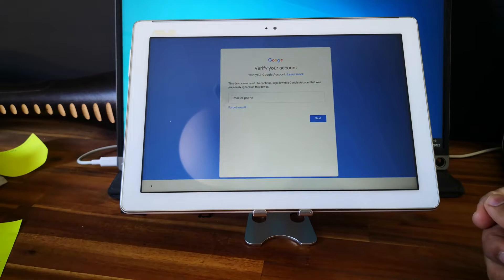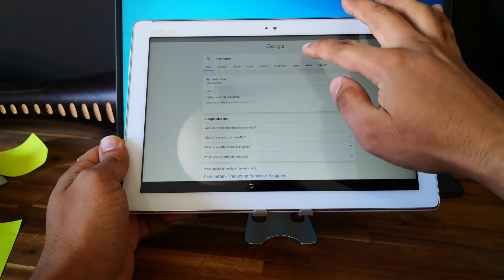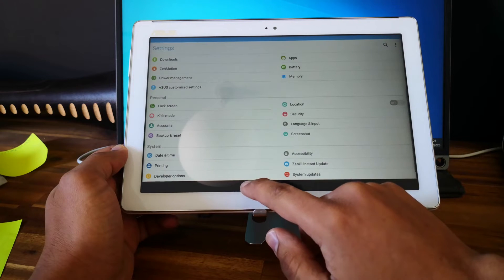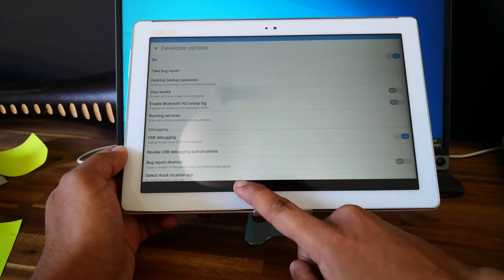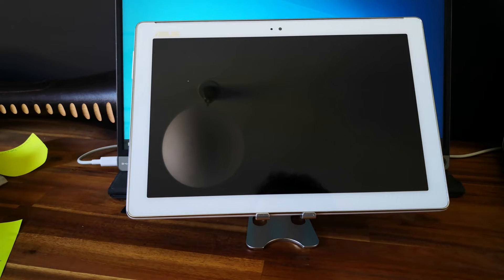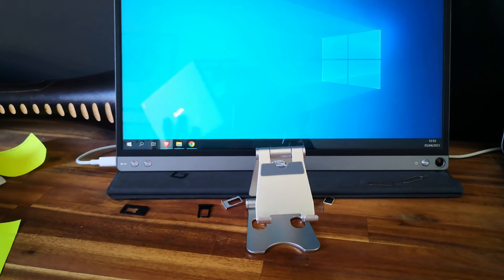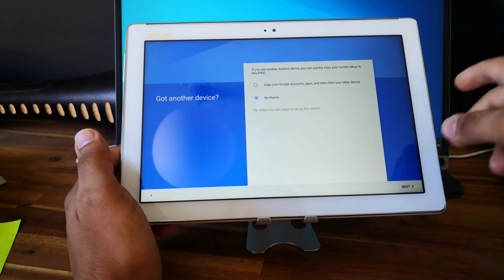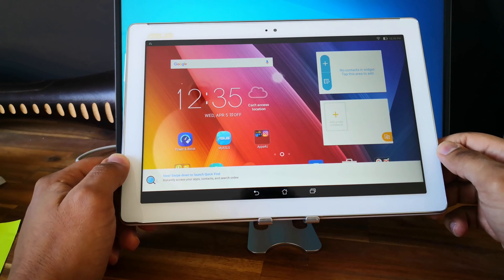Asus Zenpad 10 Bypass google account FAST METHOD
Your have an Asus Zenpad 10 with FRP and want to bypass google account ? Does your tablet require a google account, PIN or Pattern? This video shows the complete step by step and easy to follow process.

This method doesn't require a PC or any special tools and has been tested on a Asus Zenpad 10 P00C running Android 6

It should also work for most Asus ZenPad tablets like :
- Asus Zenpad 10 Z300C
- Asus Zenpad 3S 10 Z500M
- Asus Zenpad 10 Z300M
- Asus Zenpad 3S 10 Z500KL
- Asus Zenpad 8.0 Z380KL
- Asus Zenpad C 7.0
- Asus Zenpad Z8s ZT582KL
- Asus Zenpad Z10 ZT500KL
- Asus Zenpad Z8
- Asus Zenpad 7.0 Z370CG
- Asus Zenpad 8.0 Z380M
- Asus Zenpad S 8.0 Z580CA
- Asus Zenpad S 8.0 Z580C
- Asus Zenpad 8.0 Z380C
- Asus Zenpad 3 8.0 Z581KL

Thanks,